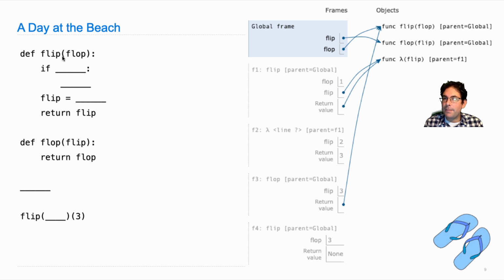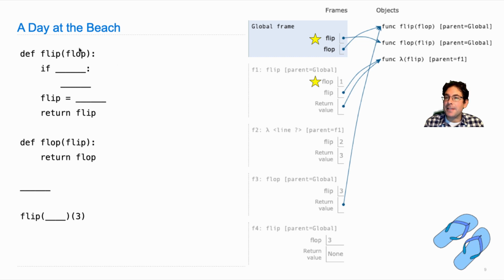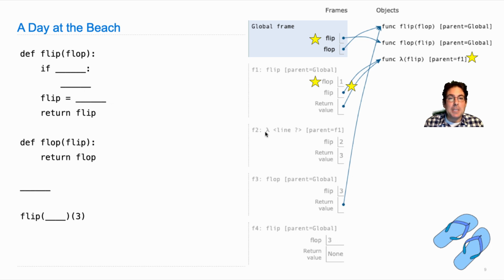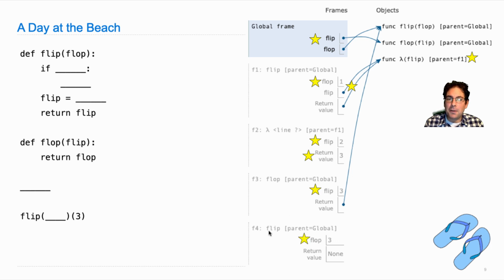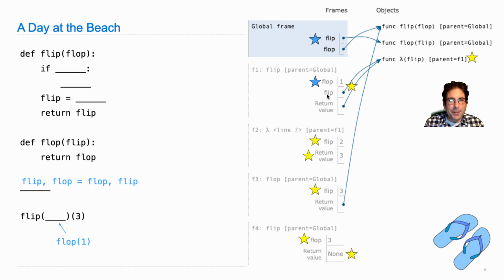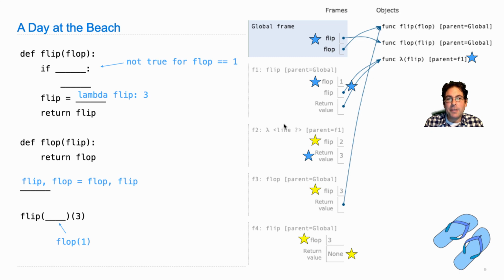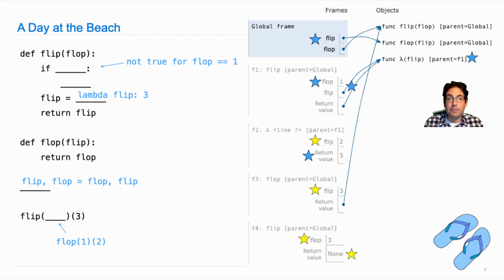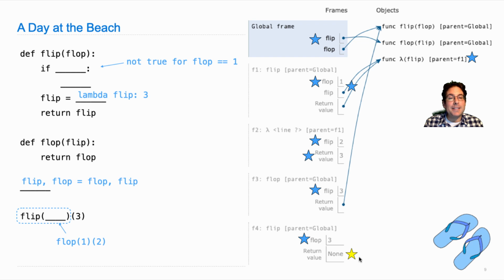61A Fall 2020 Lecture 7 Video 3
Generating Environment Diagrams